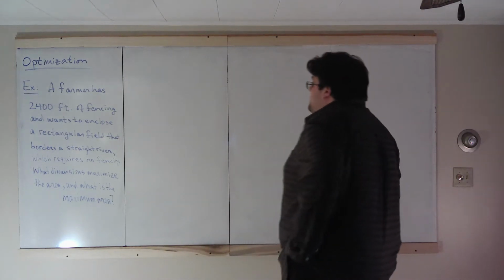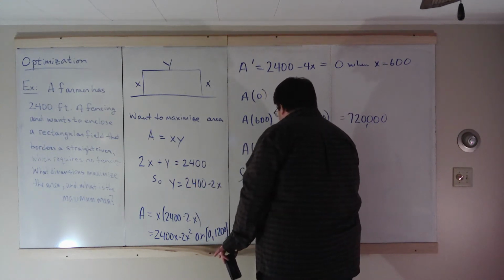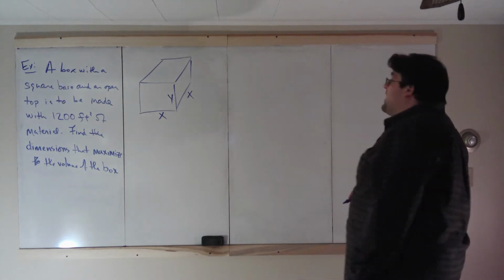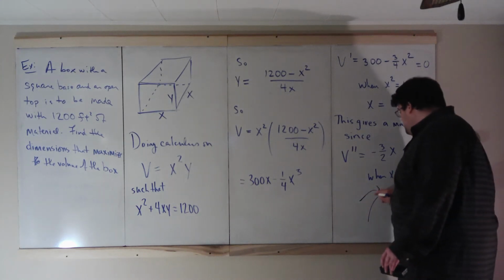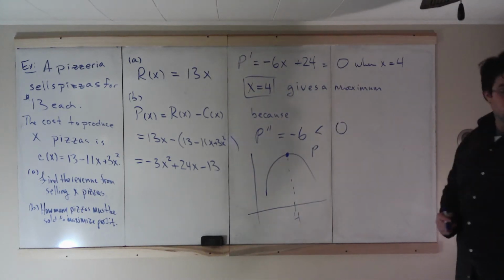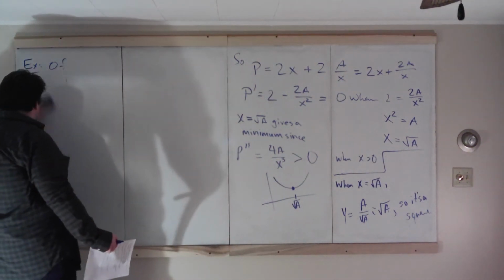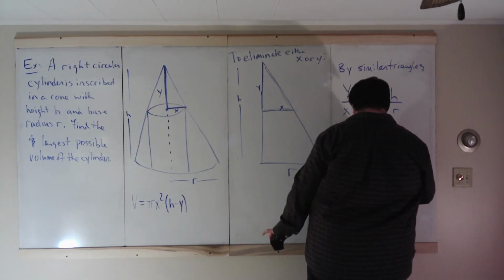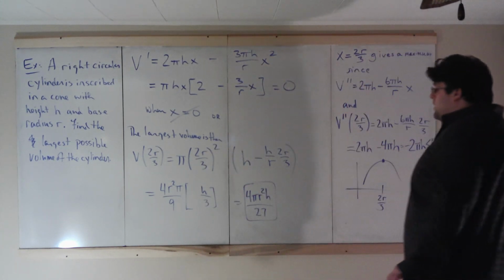Lecture 11.1 - Optimization